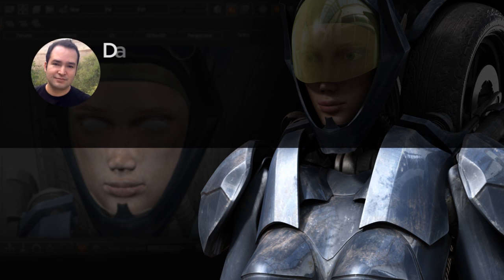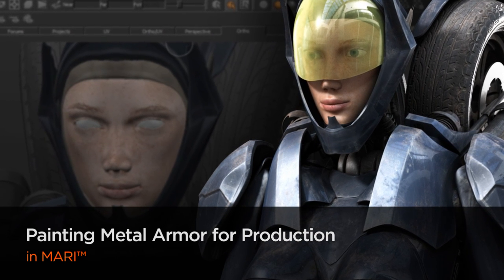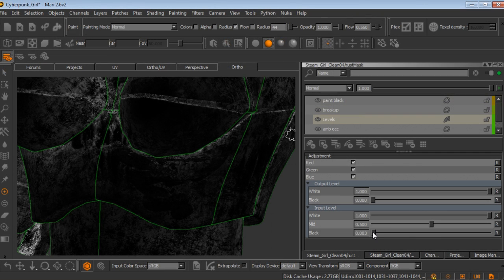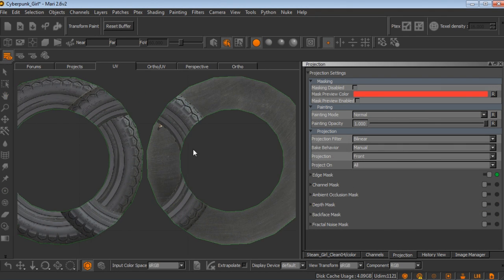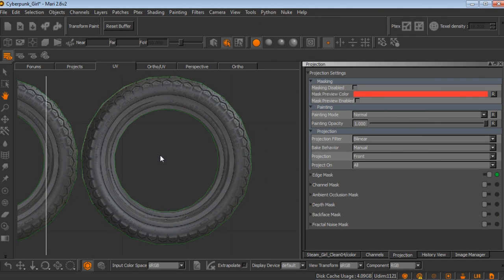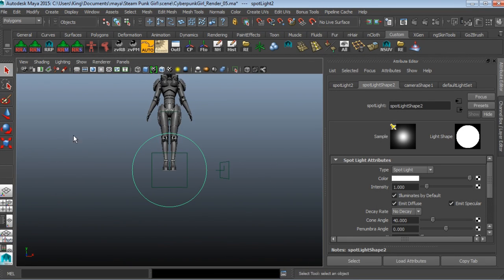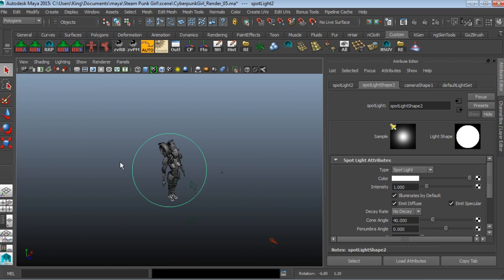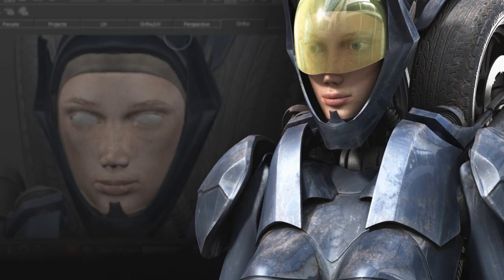MARI Tutorial Now Available: Painting Metal Armor for Production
Throughout these lessons we'll learn how to quickly get results from our tools in MARI as well as how to properly lay out your UVs to achieve film-level quality texture maps. We'll then use the powerful Nodepack toolset, as well as some tips and tricks I've picked up along the way, to achieve maximum painting detail.